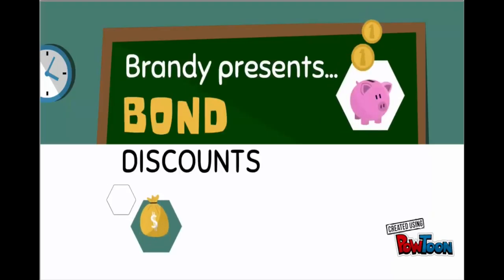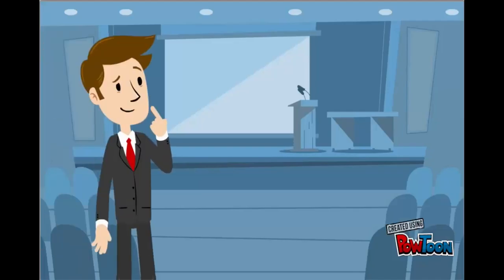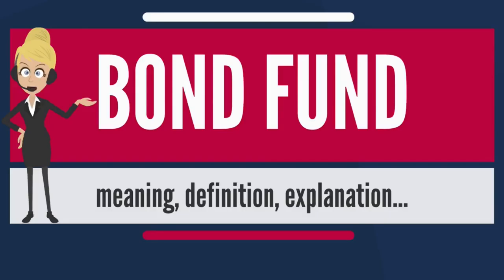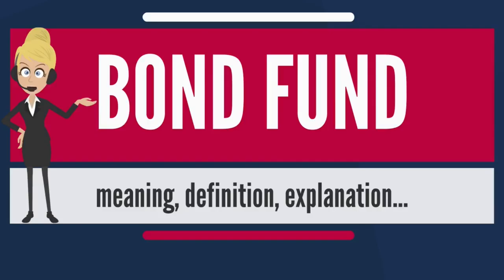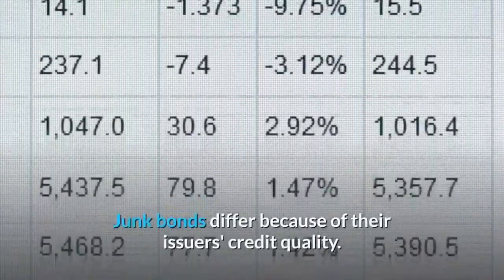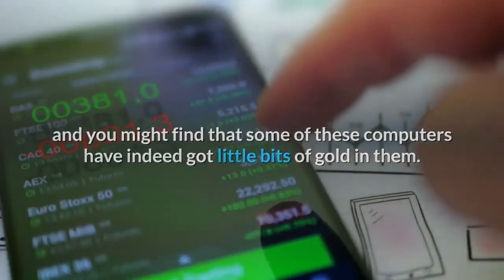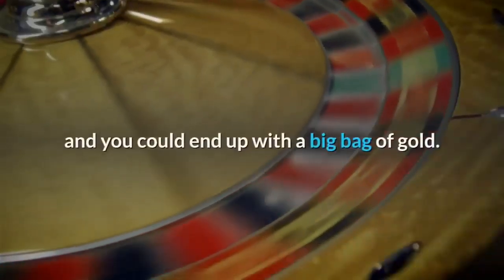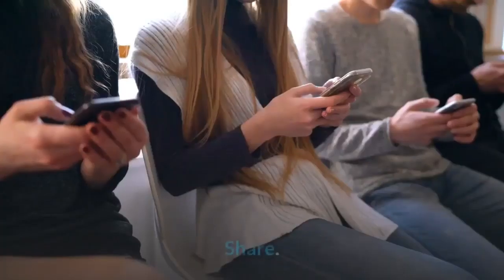Bond investing | Compilation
These video are a more in depth look at investing in bond. Buying them at discounts, bond funds & more. Feel free to right down anything you want to see in the comments.

On this channel we bring together the works of other youtubers so please go to the link below for the original videos &  show your love by subscribing & tapping that like button but not before you do it to ours.

Get 2 FREE STOCKS ON WEBULL when you deposit $100 (Valued up to $1400):